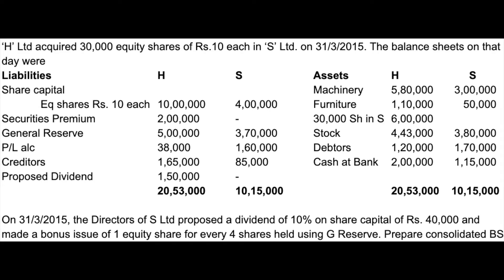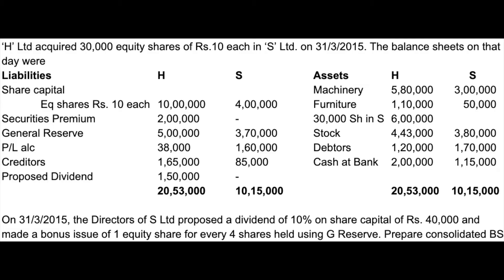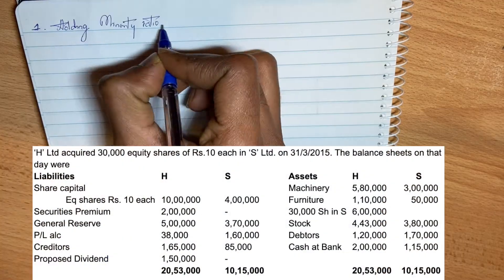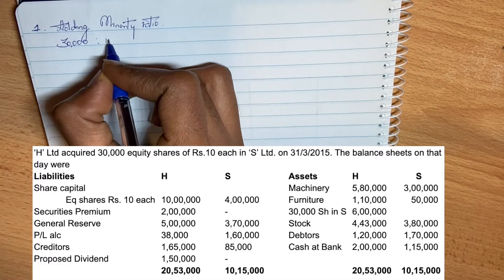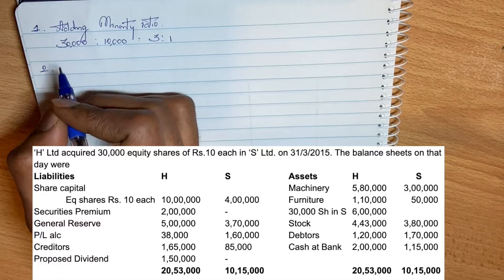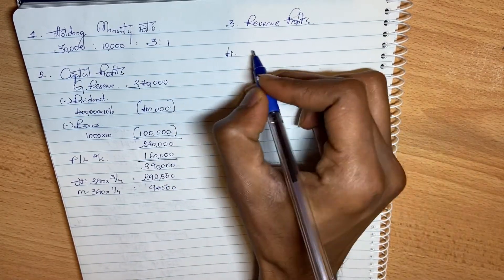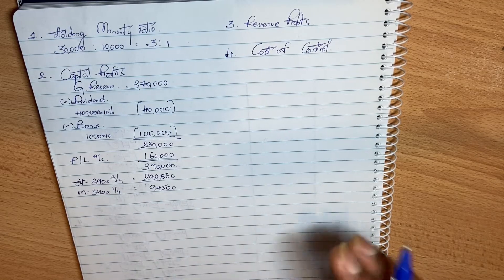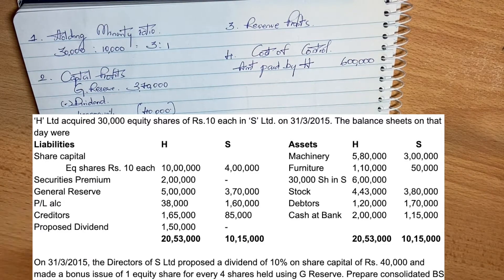Consolidated Balance Sheet | Solved | (ಕನ್ನಡ) | Kannada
Typical problem on preparing consolidated Balance Sheet explained
Corporate Accounting For Bcom, BBA, BBM, Chartered Accountancy Intermediate (IPCC) and other similar courses